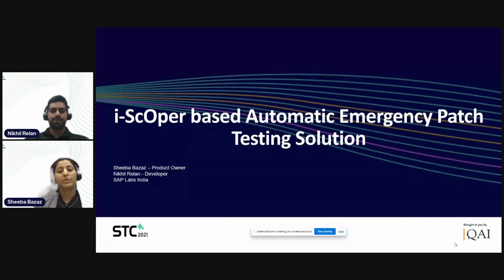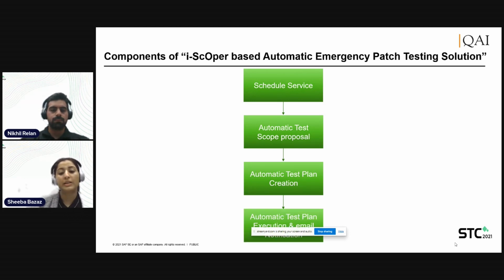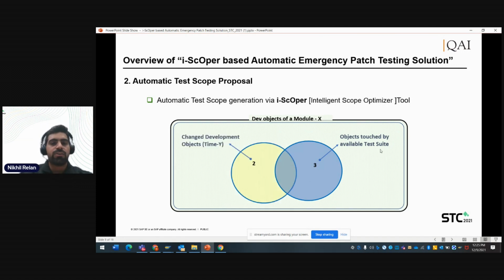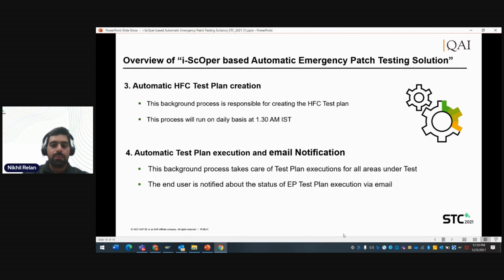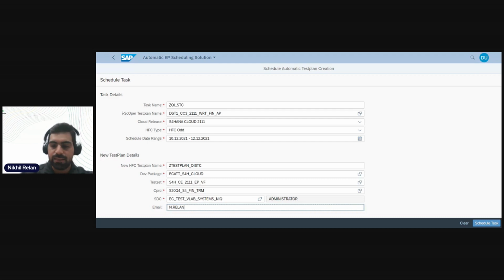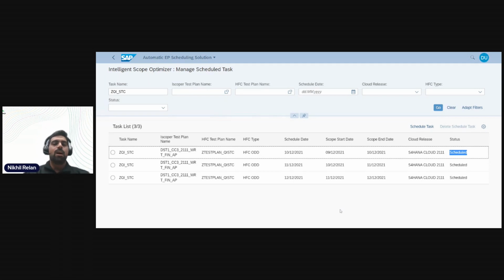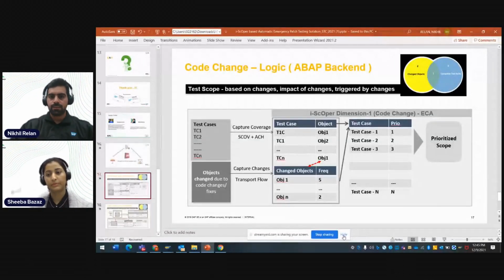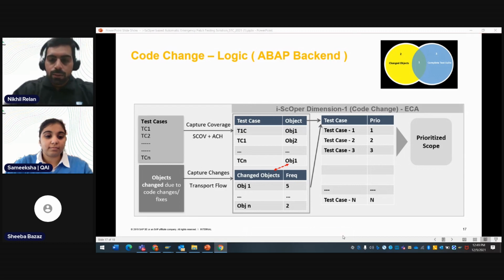QAI STC 2021 | Sheeba Bazaz, Nikhil Relan, SAP Labs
Title: i-ScOper Based Automatic Emergency Patch Testing Solution – Sheeba Bazaz, Nikhil Relan, SAP Labs